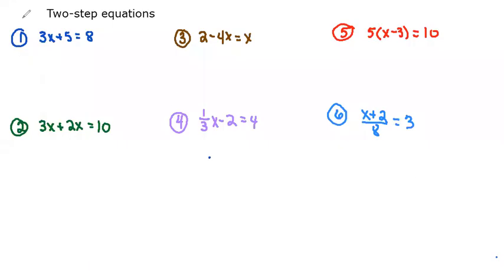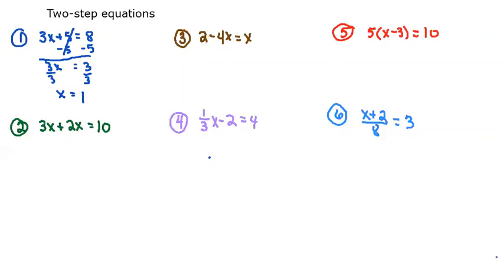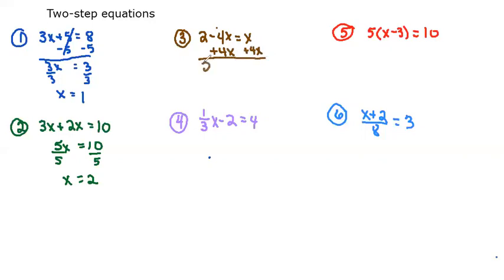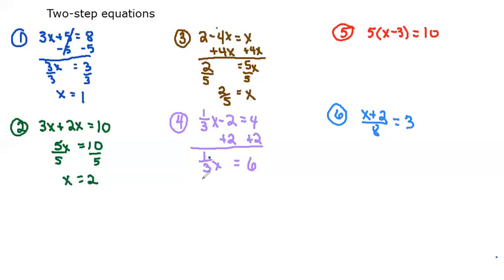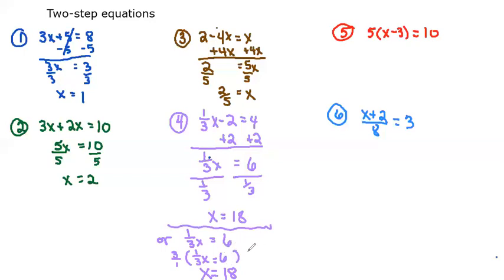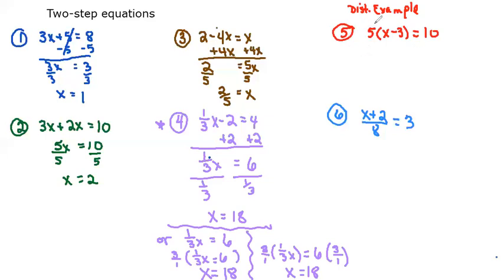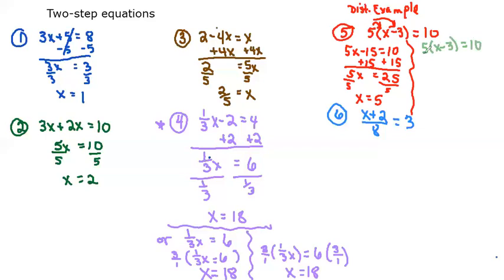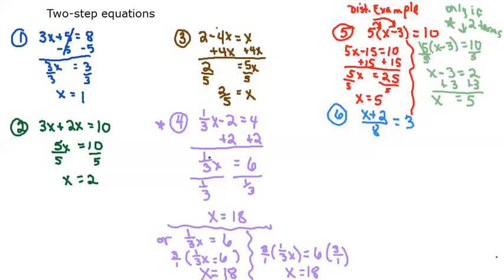Alg 2 step equations